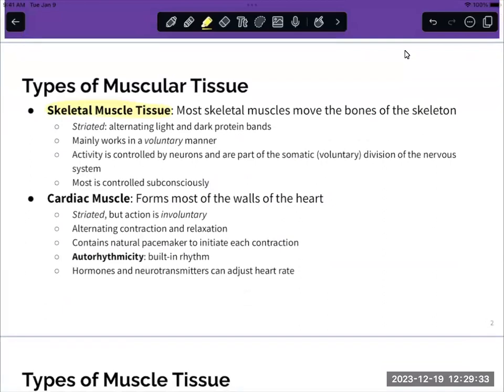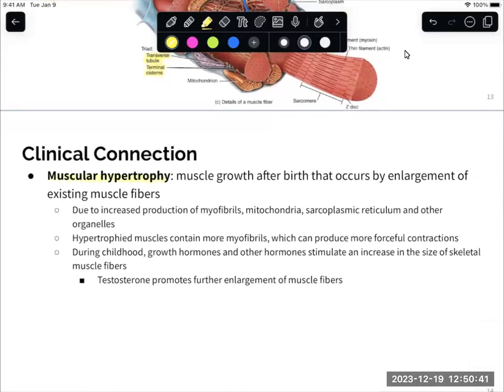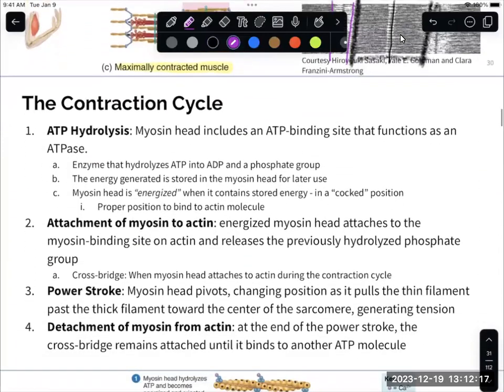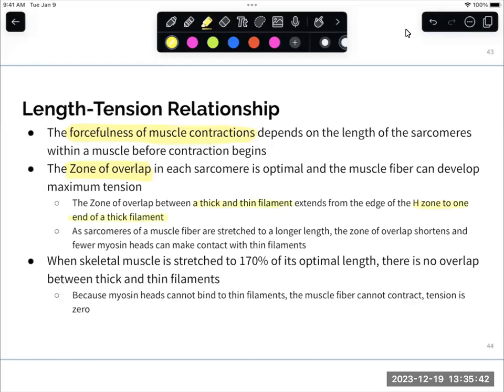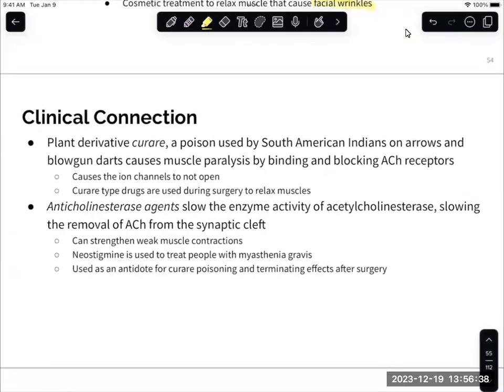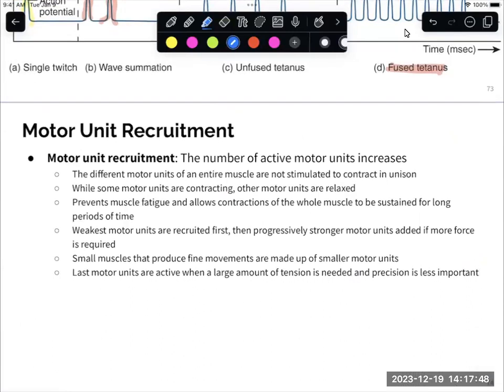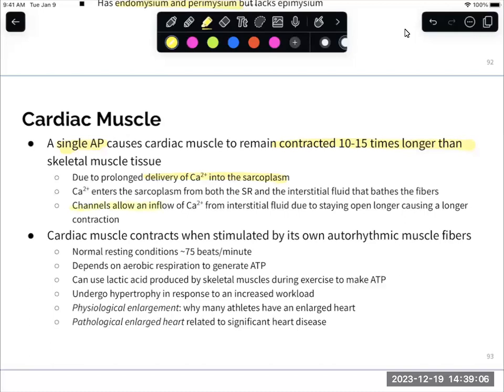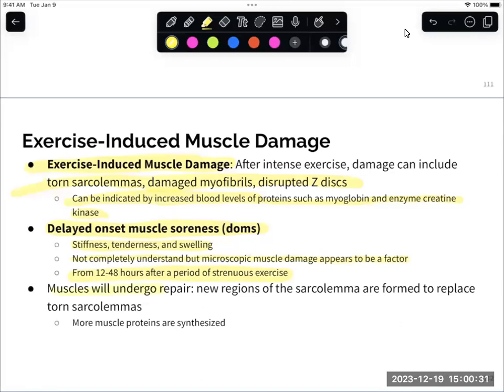Ch 10: Muscle Tissue